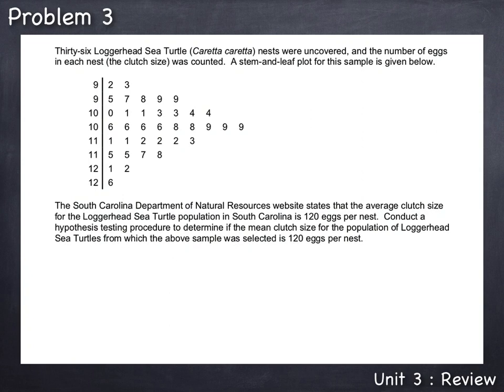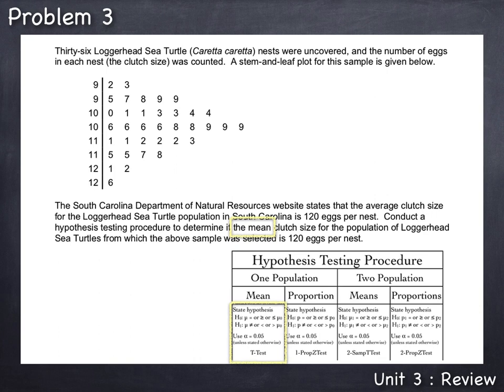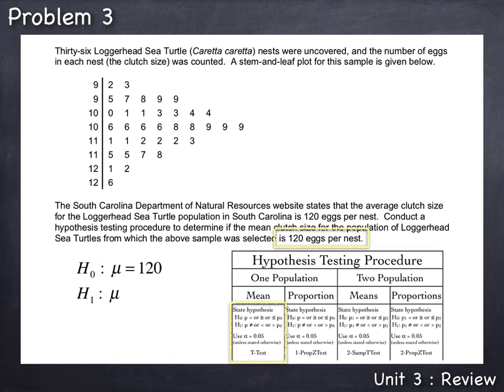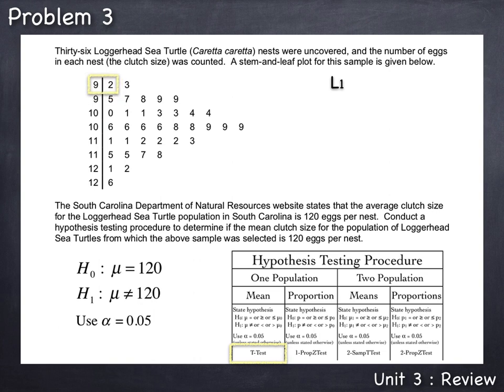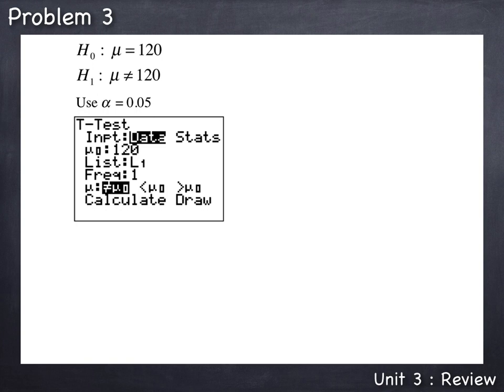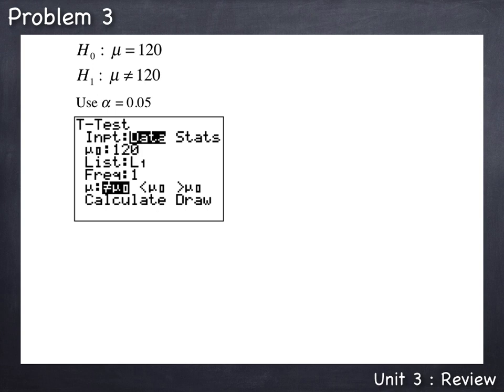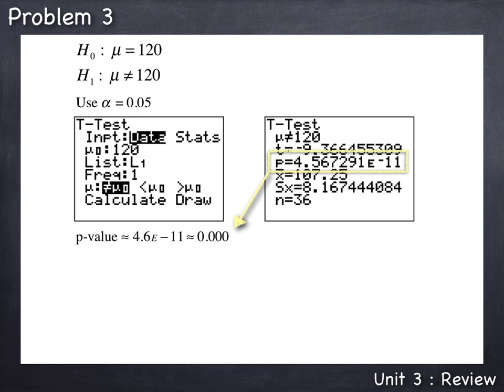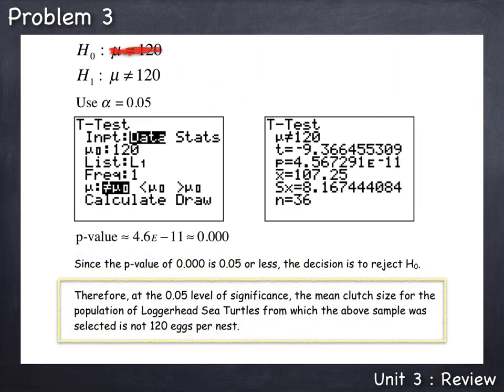Unit 3 : Review Problem 3